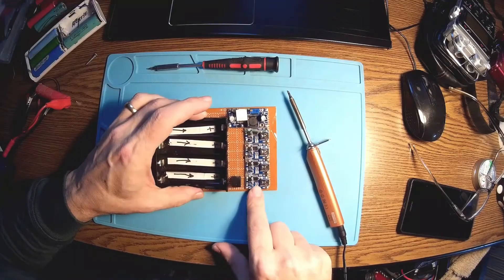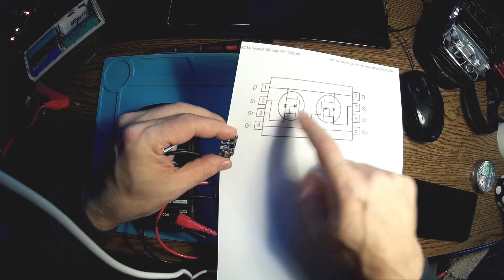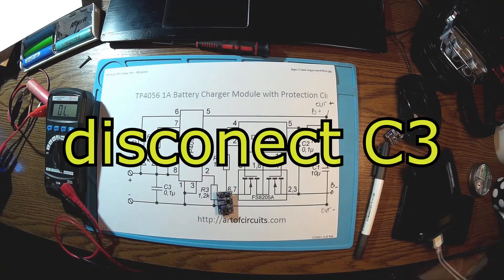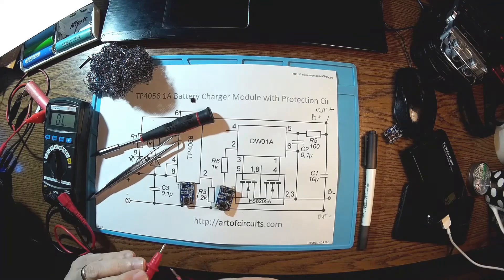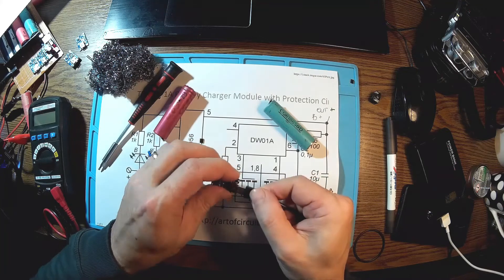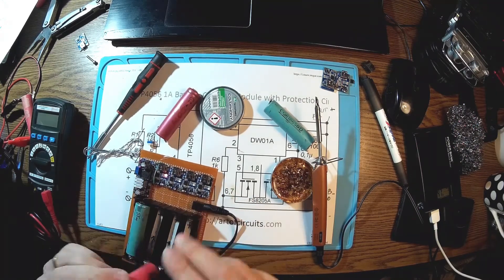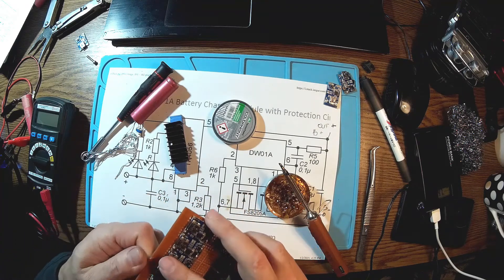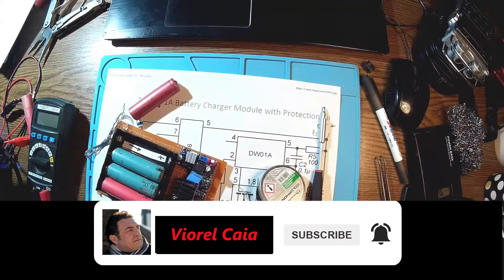How to diagnose and fix TP4056 18650 Li-ion charger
My DIY Li-ion 81650 charger got ruined, two TP4056 stopped charging, so I've done a little electronic forensic and find what's wrong.Amazing TP4056 it self got burned! Usually are the Mosfet in between, but with a little passion I replaced the IC's and it's working again!